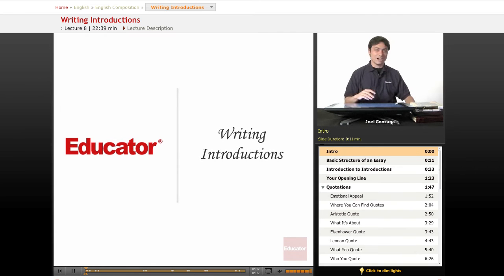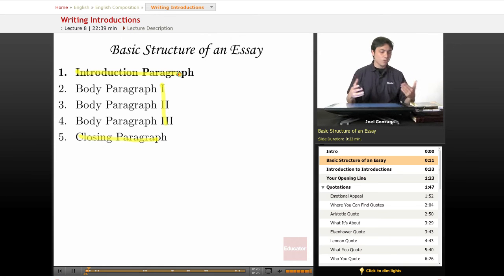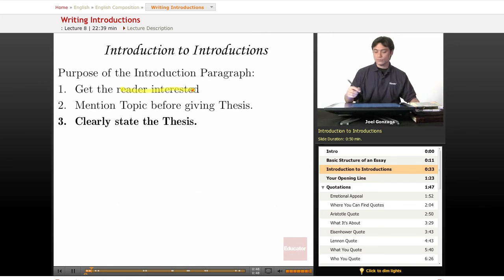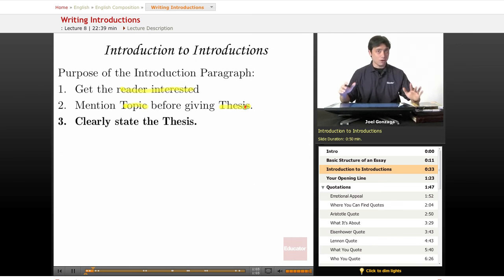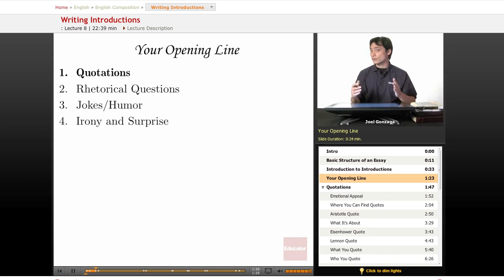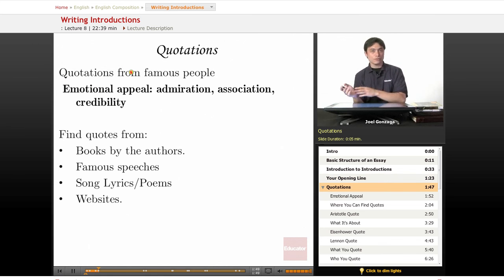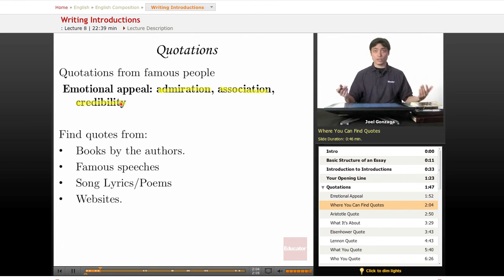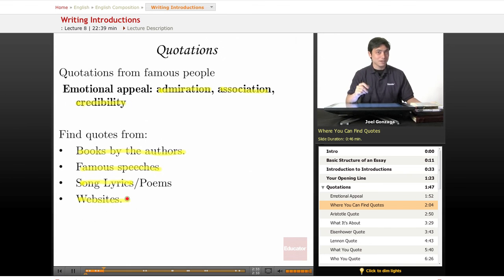English Composition: Writing Introductions